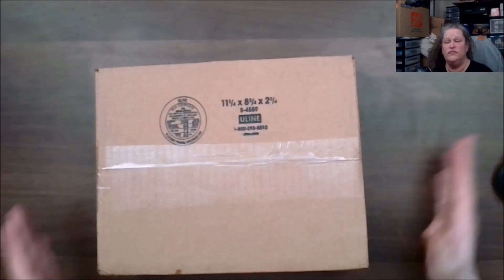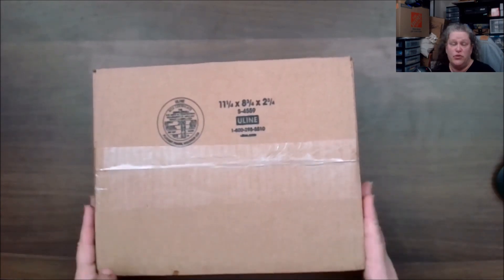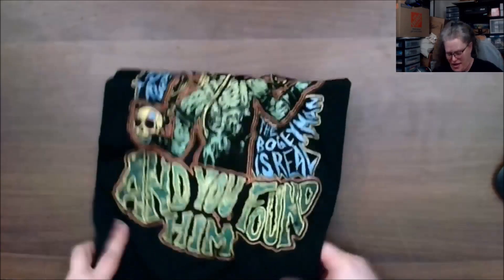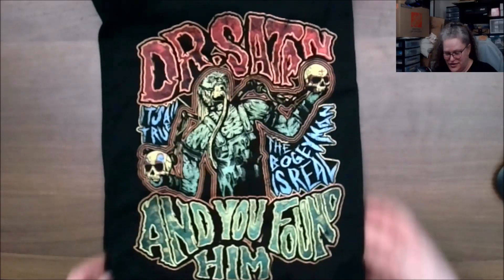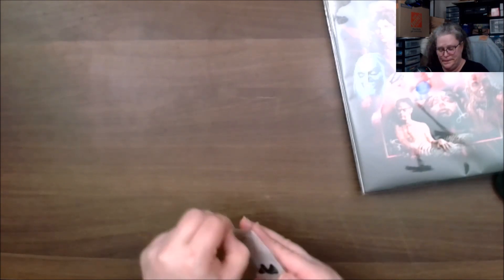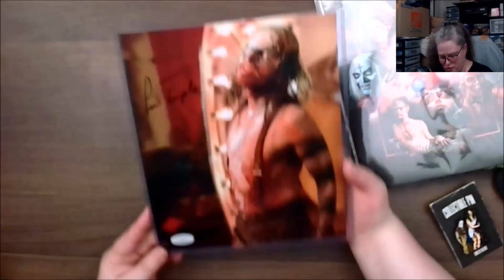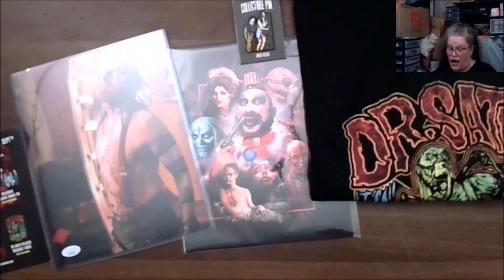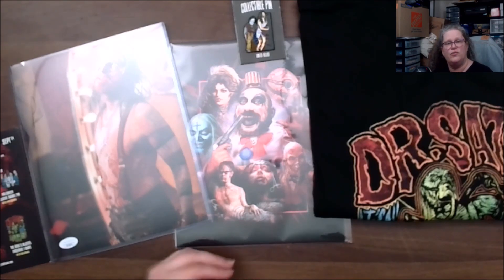September 2024 Zobie Fright Unboxing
This is September 2024 Zobie Fright Subscription unboxing.  This box is a horror-themed collectible item that has an authentic celebrity autograph.  The monthly subscription costs $35 + shipping,  handling, and sale taxes/monthly.

If you are interested in this subscription, here is the